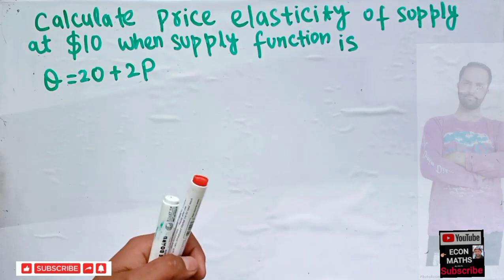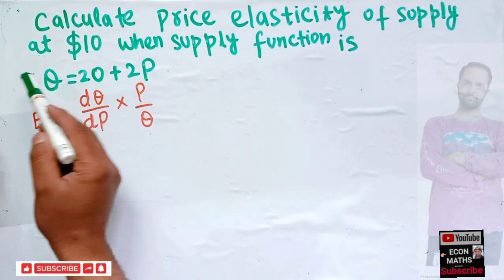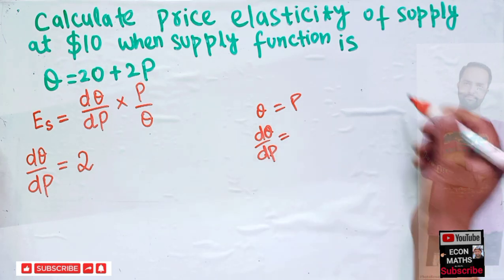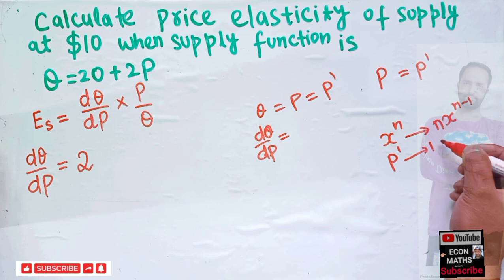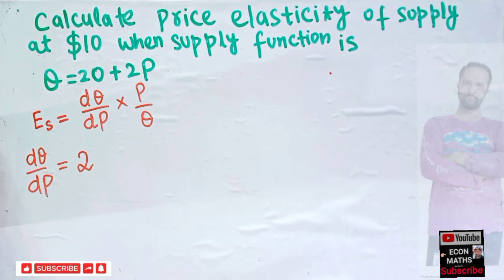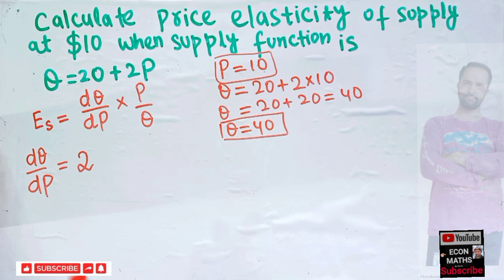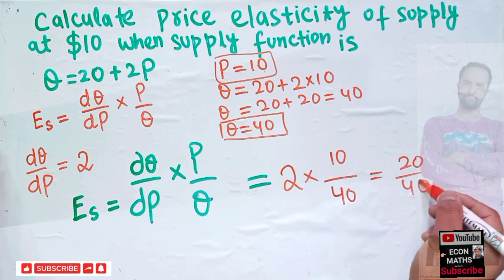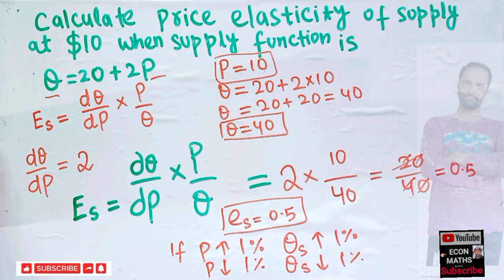elasticity of supply